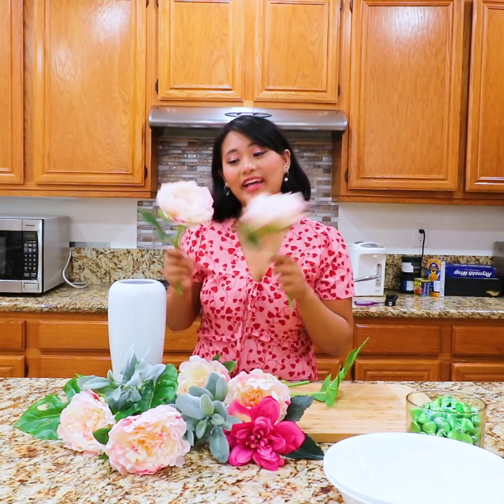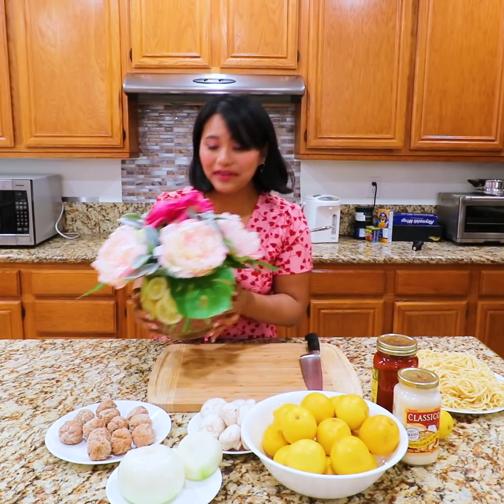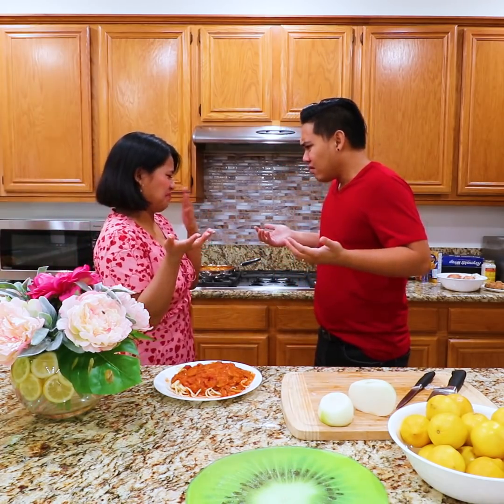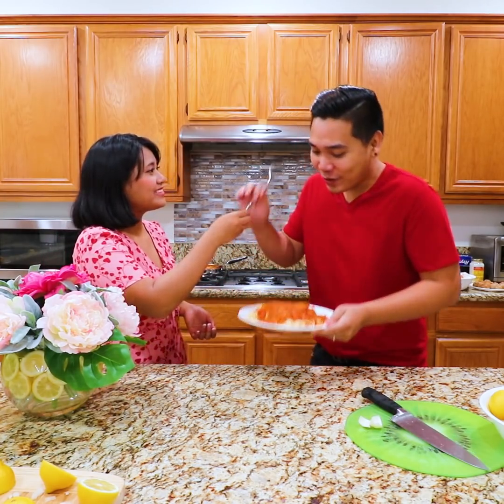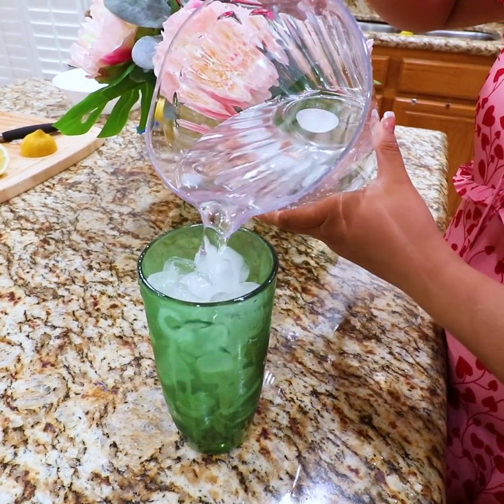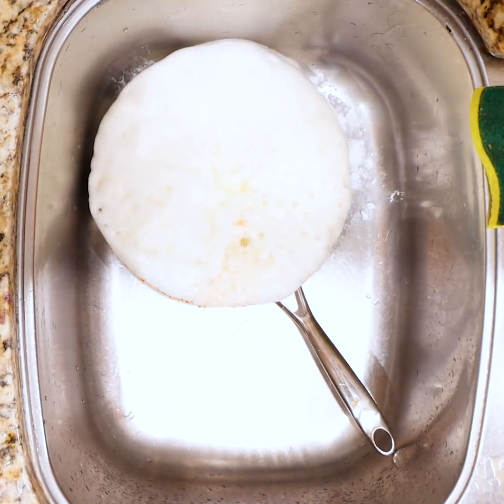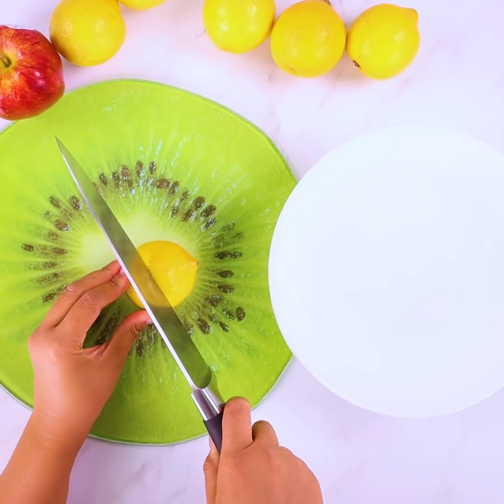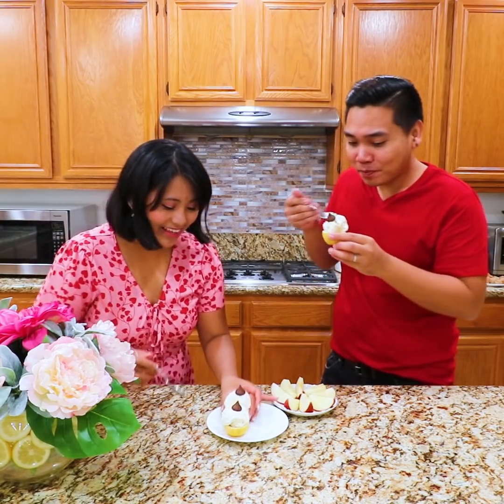DIY USEFUL CLEANING HACKS MADE EASY | Funny Cleaning Tricks with Lemons | Crafty Hacks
Try these useful DIY cleaning hacks! These fun cleaning tricks with lemon will save you a lot of time. You can also create yummy desserts and designs with lemons.

0:23 DIY Flower Vase
1:42 Clean Hands with Lemons
2:36 Lemon Spray Hack
3:19 Washing Dishes Hack
4:08 Lemon Dessert Bowls

Supplies List:
Lemon
Glass Bottle
Baking Soda
Dish Soap
Ice Cream
Spray Bottle
We do not make any warranties about the completeness, safety, and reliability. Any action you take upon the information on this video is strictly at your own risk, and we will not be liable for any damages or losses. It is the viewer's responsibility to use judgment, care, and precautions if one plans to replicate. The following video might feature activity performed by our actors within a controlled environment - please use judgment, care, and precaution if you plan to replicate.